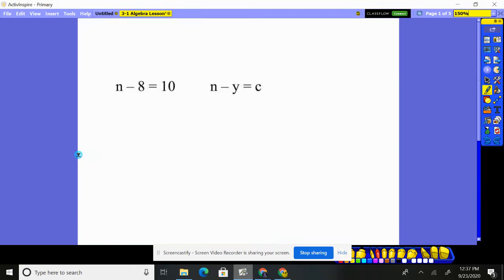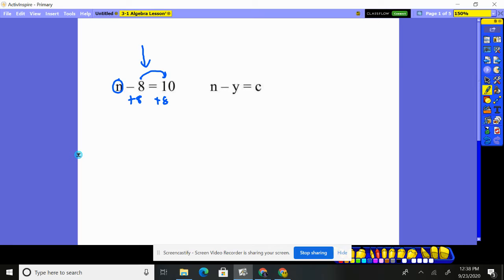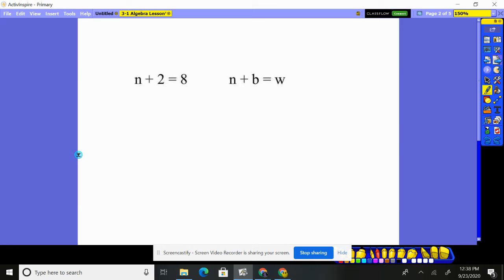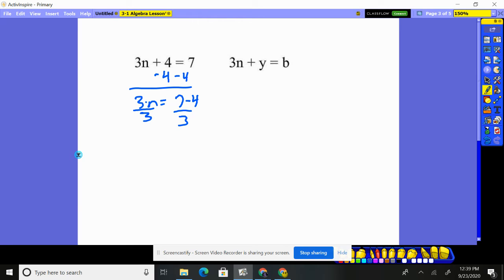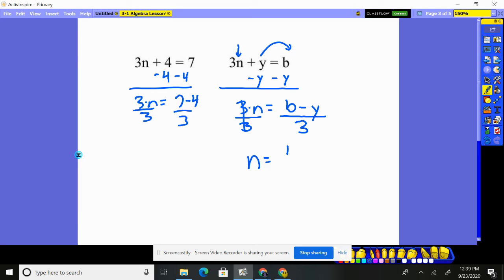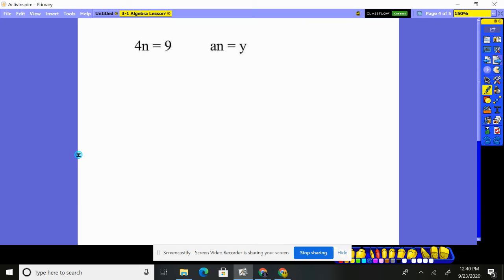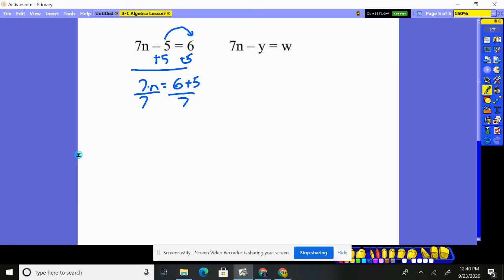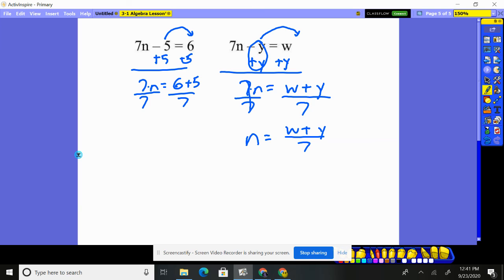Algebra 3-1 Lesson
Solving for a variable when all pieces are variables